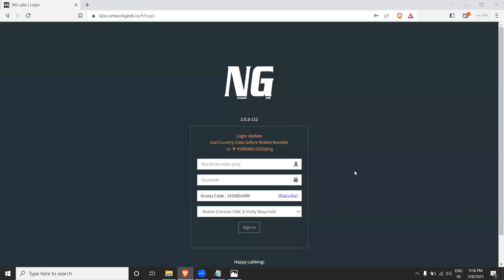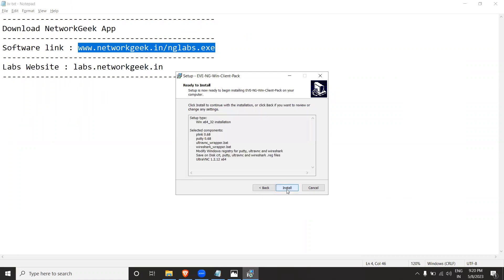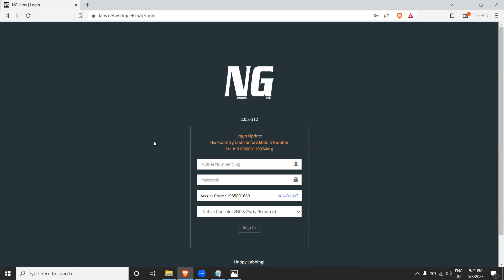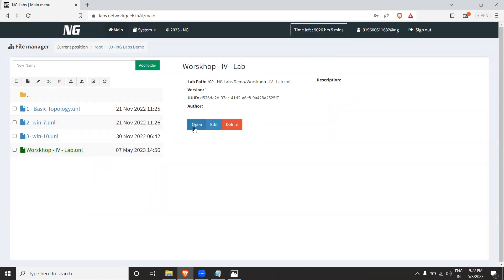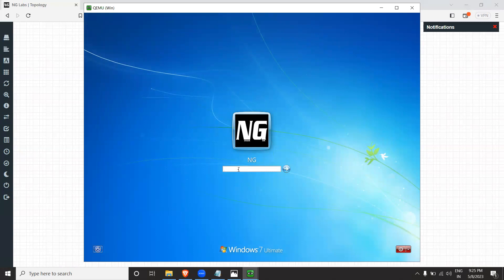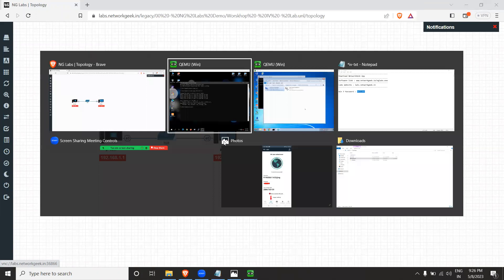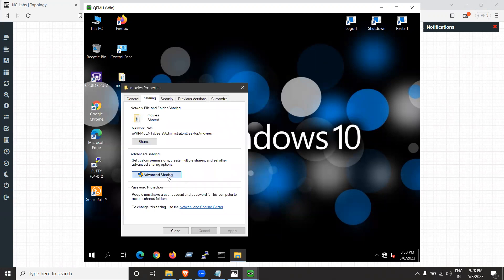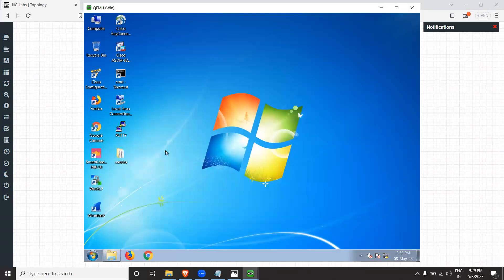NG - IV/Workshop - Network File Sharing Lab